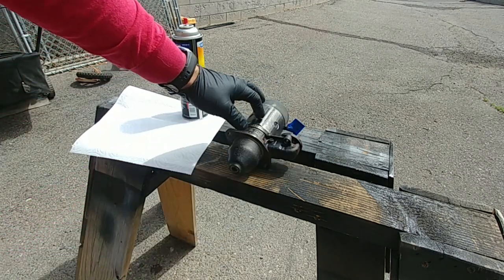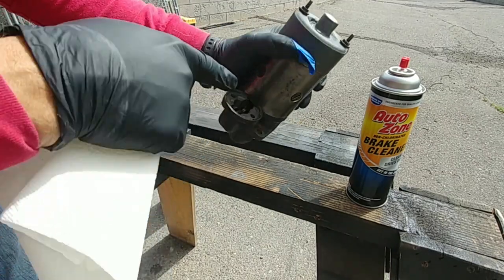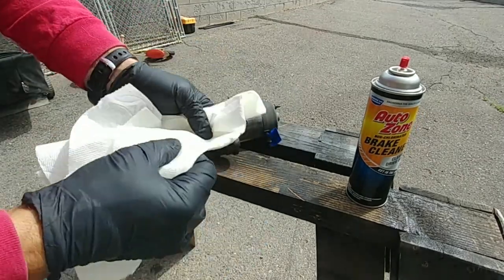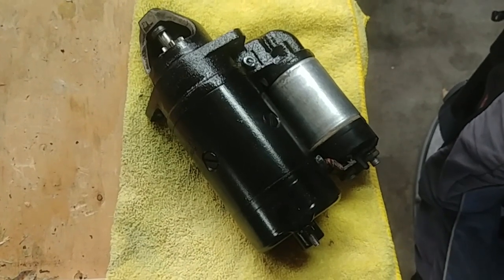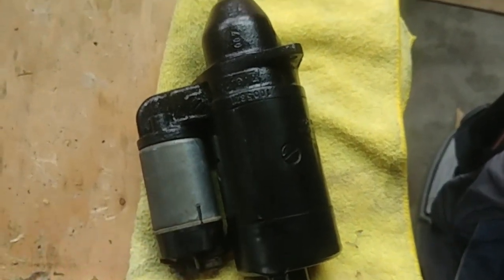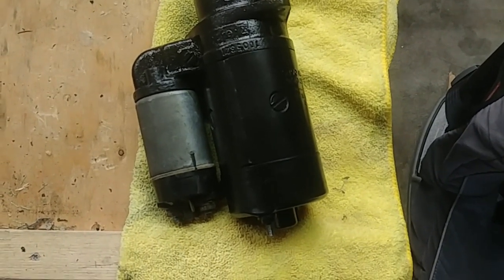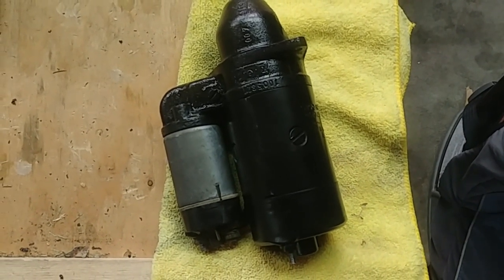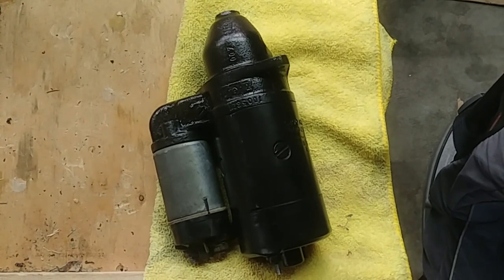The painting of a Rebuilt Airhead starter part 3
The finishing touches of my airhead starter rebuilt.